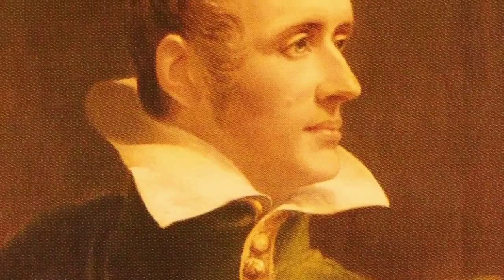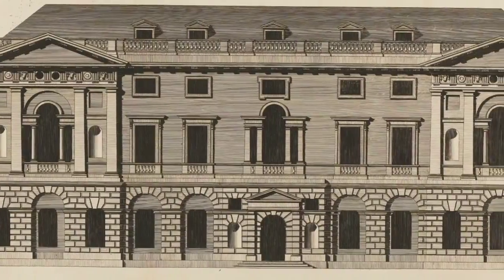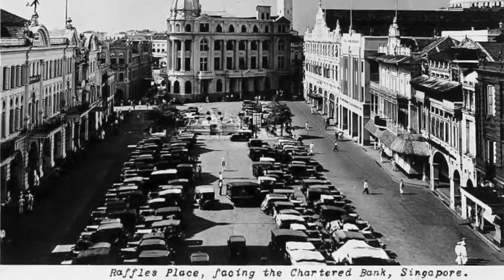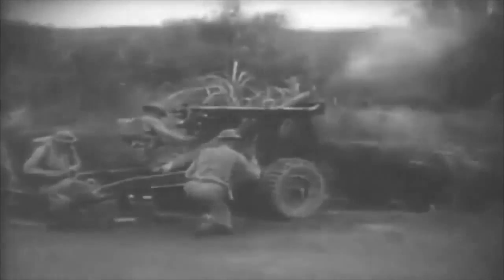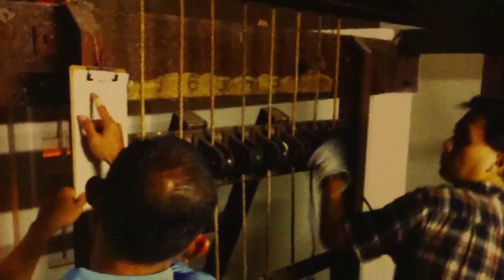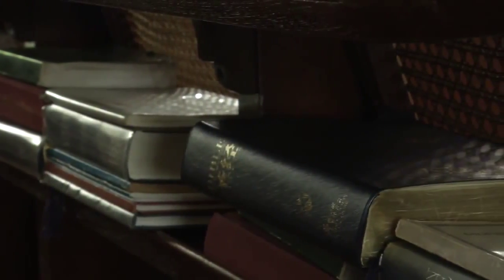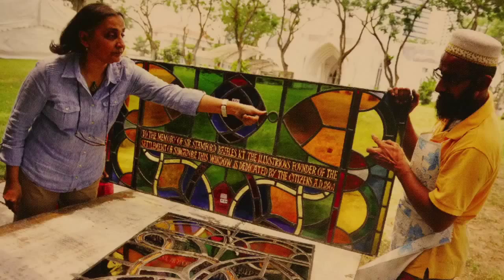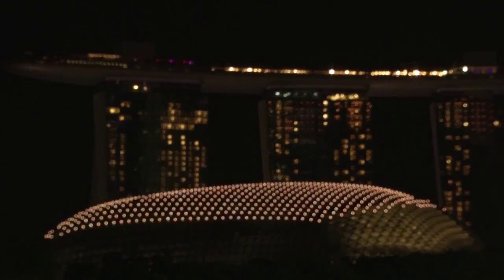St Andrew’s Cathedral